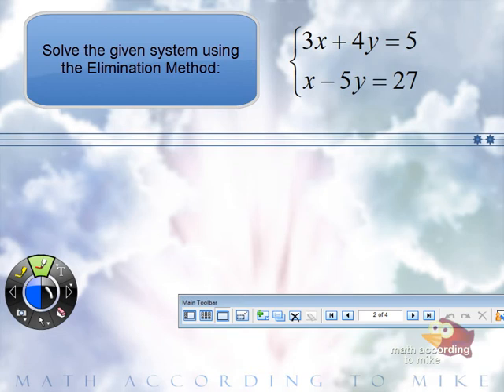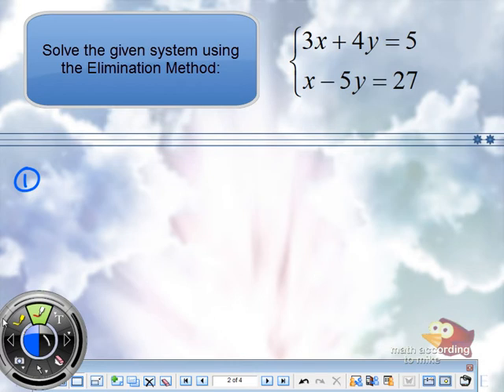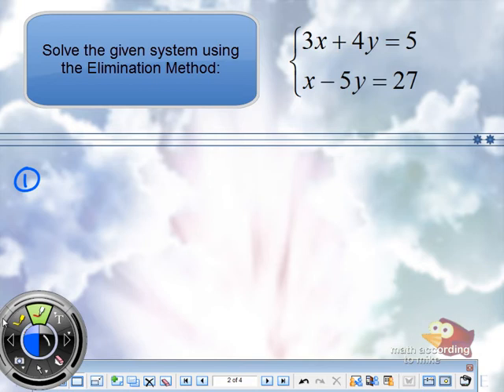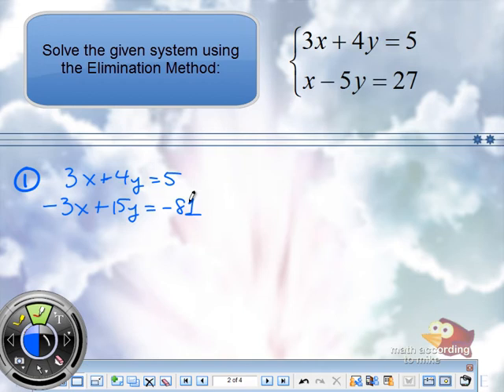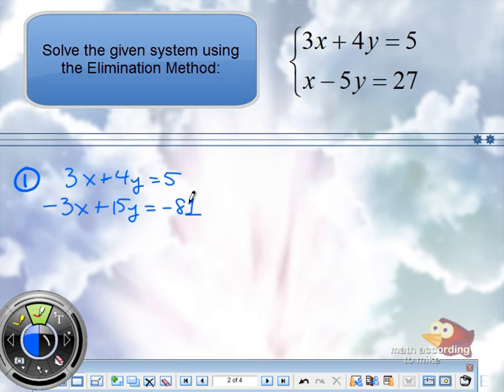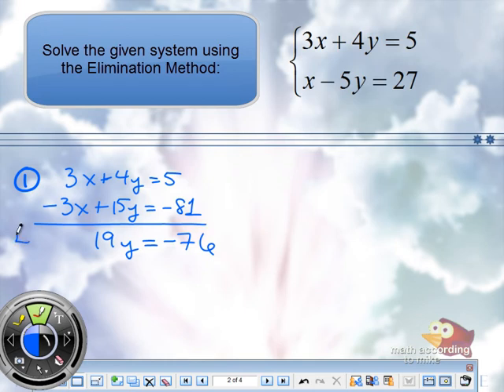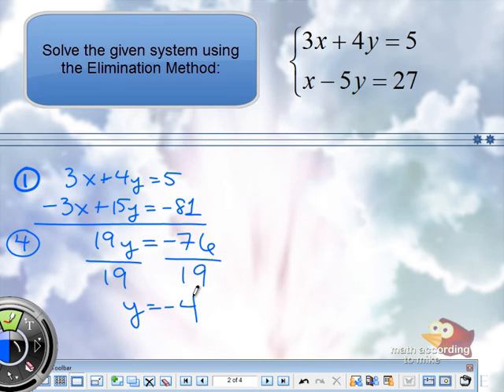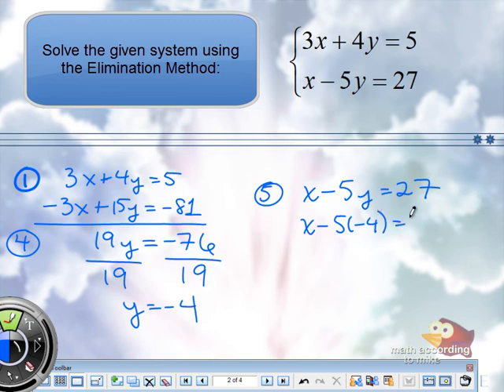2_1 Solving a Two-Variable System Using Elimination Part 1